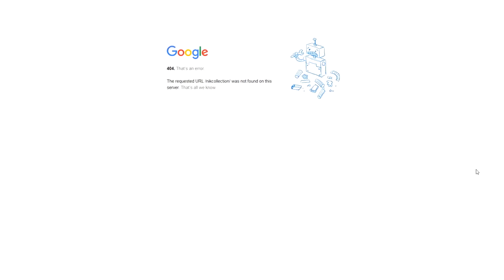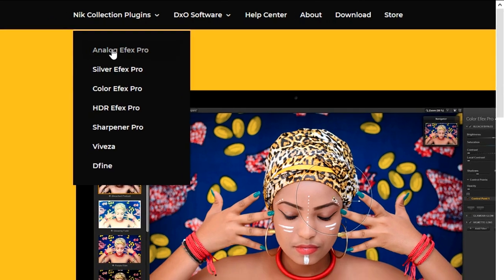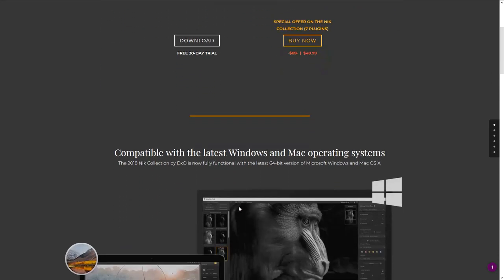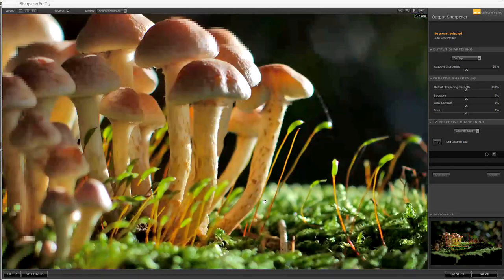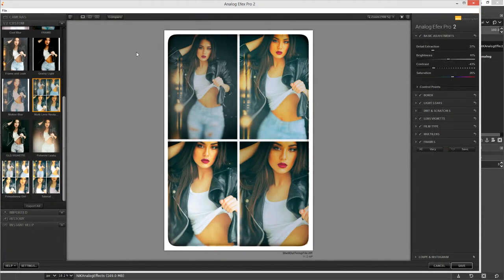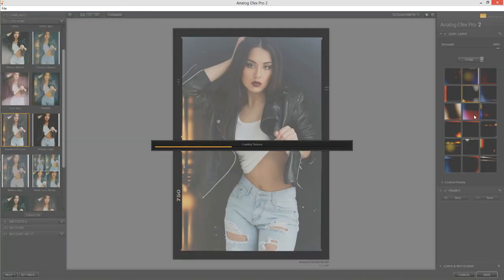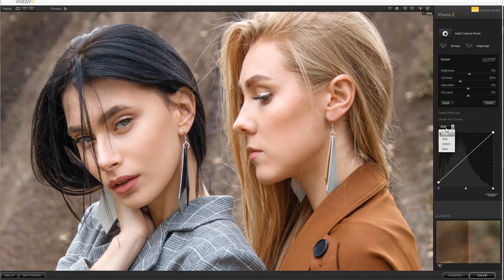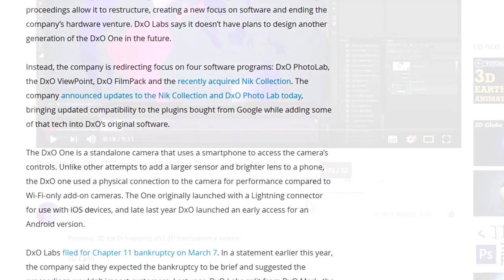Nik Collection 2018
First Impressions: the new Nik Collection from DXO has arrived.

 Includes
 - Analog FX for retro photo effects
 - Dfine for noise reduction in photos
 - Working with Nik Collection and Gimp

Music

"Lost In The Night" THBD - (ft. Pipa Moran)